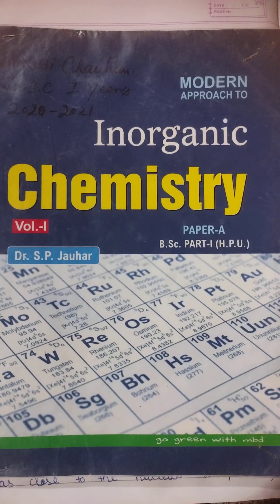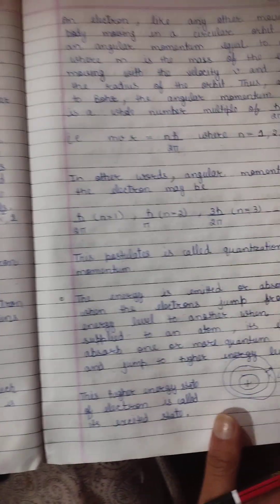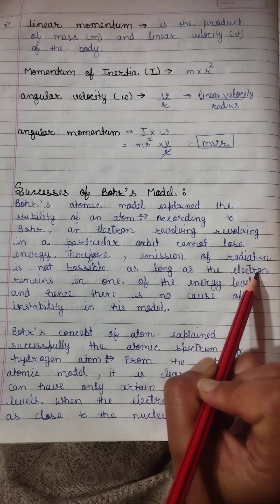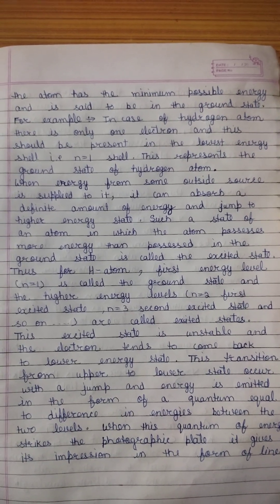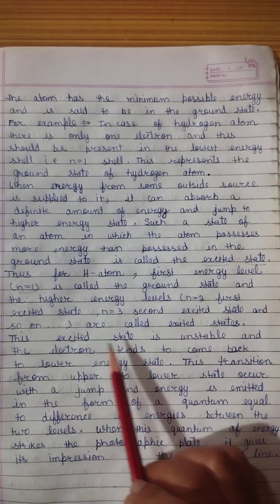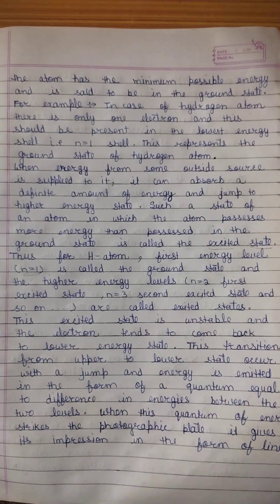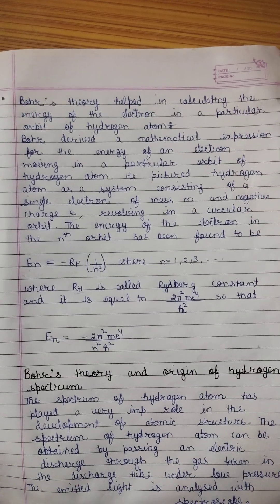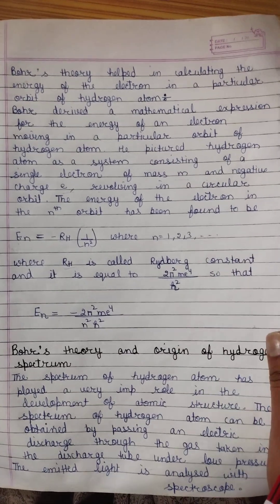bsc 1st year part3#trending